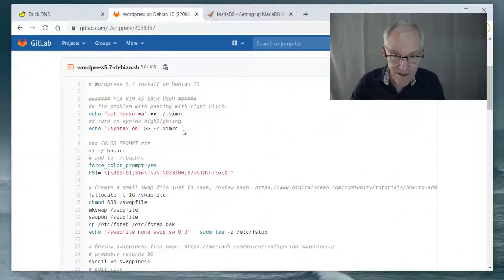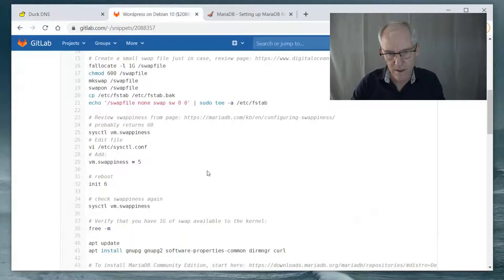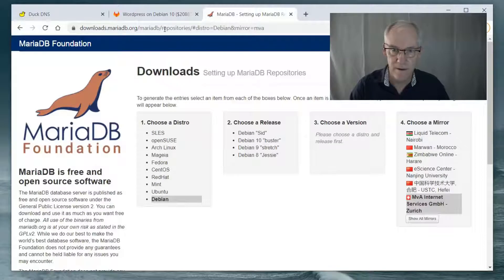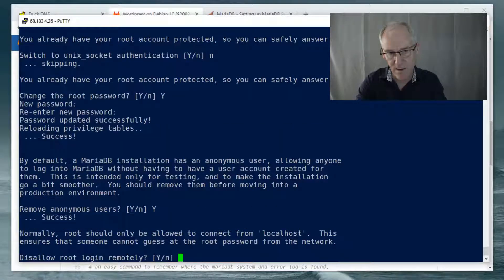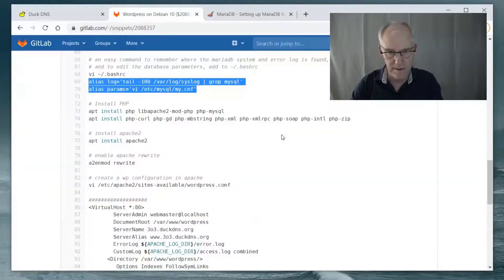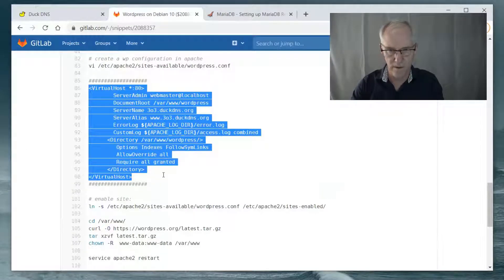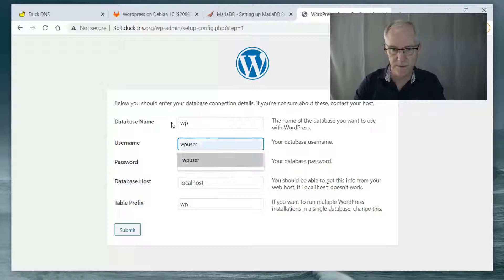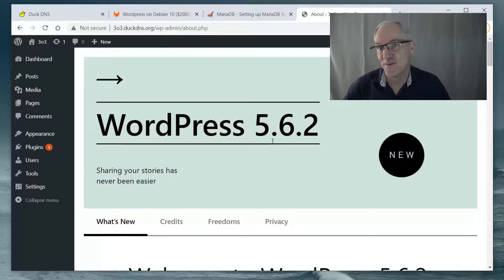Installing Wordpress on Debian 10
💻 In this video, I install WordPress on Debian 10 Buster Linux.